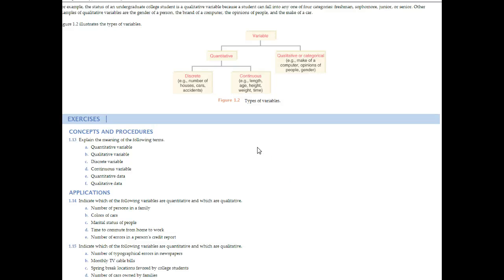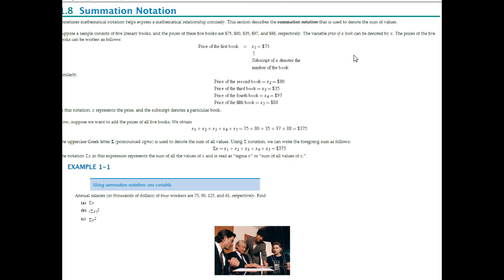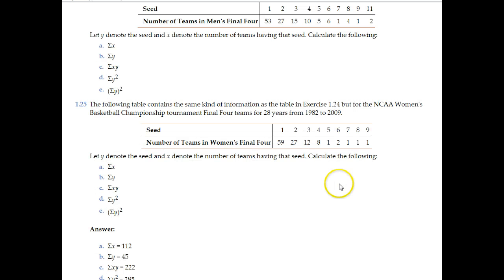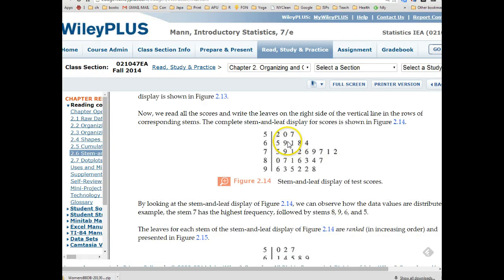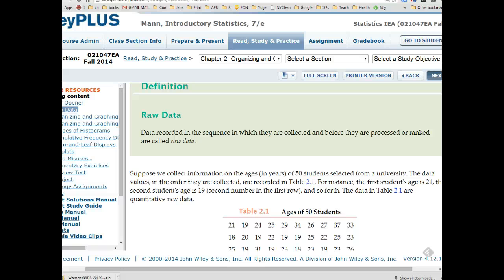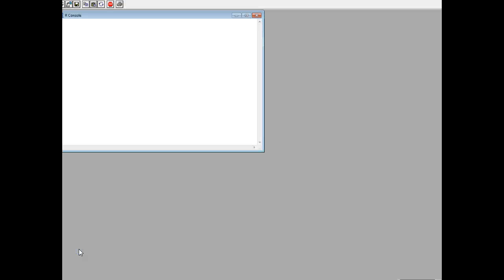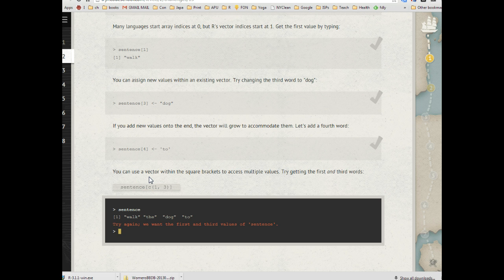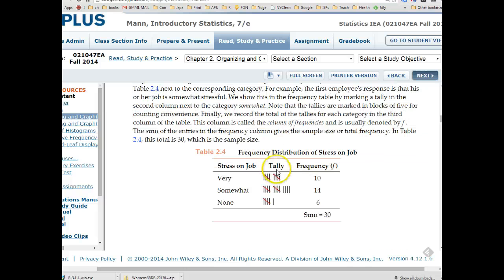Statistics 3 Fall 2014